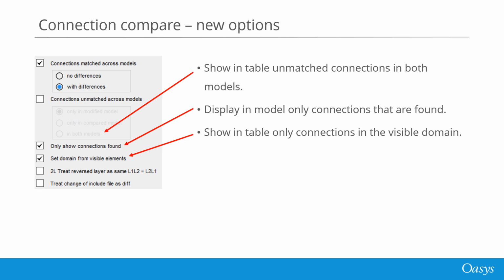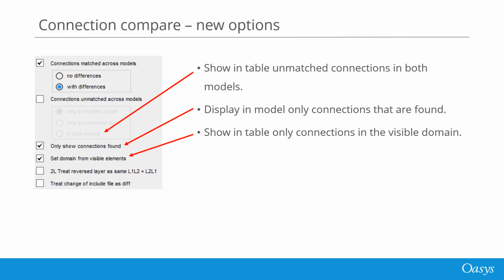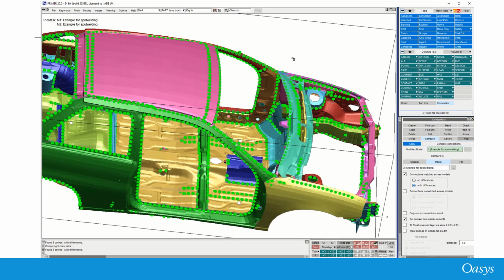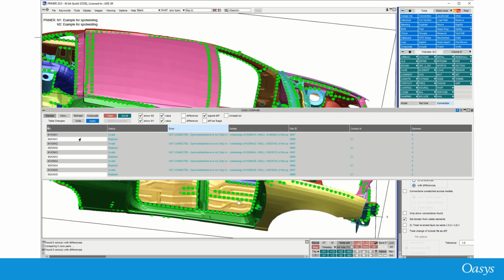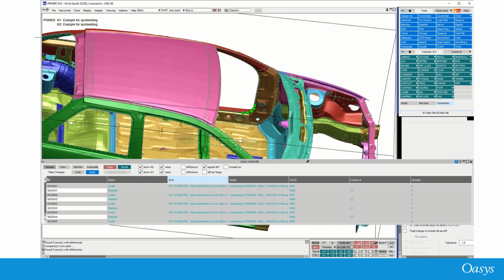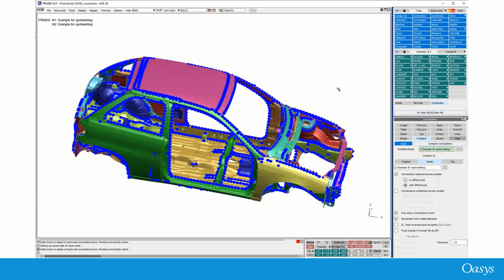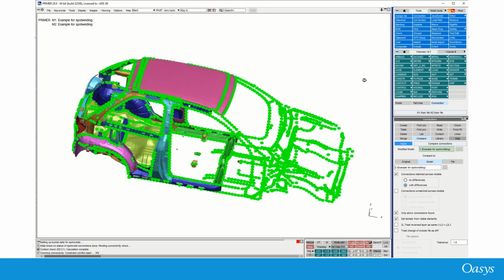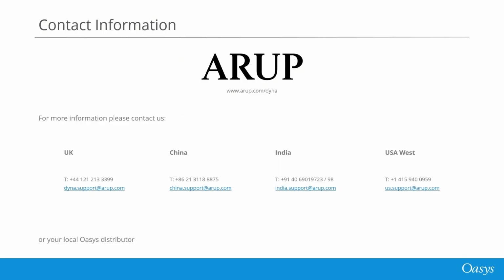PRIMER Connection Compare (Quality Models and Results: Model Modification)